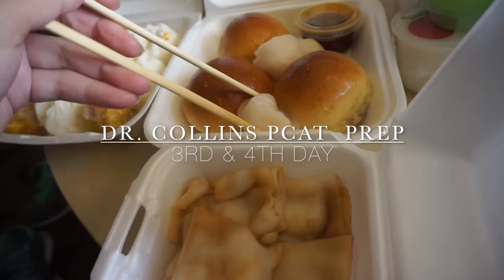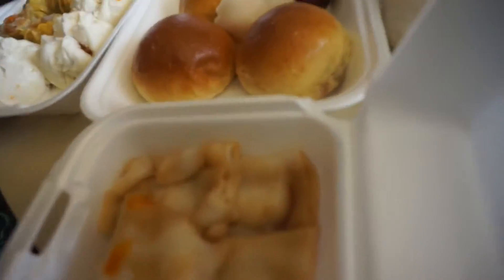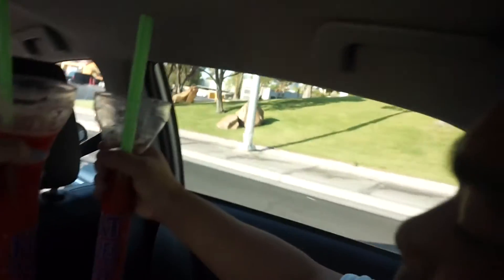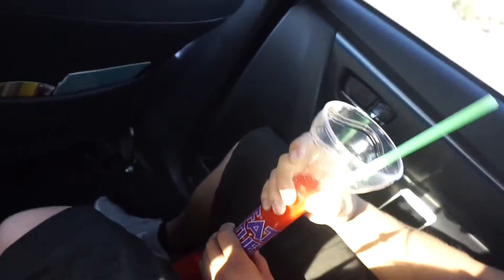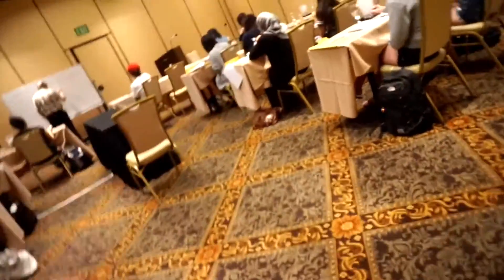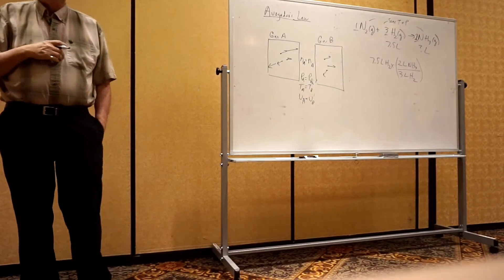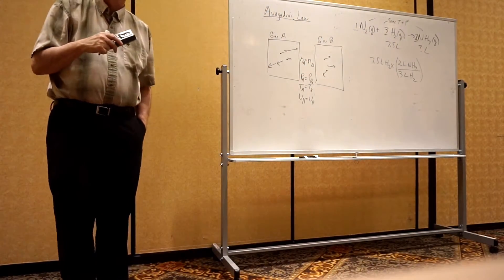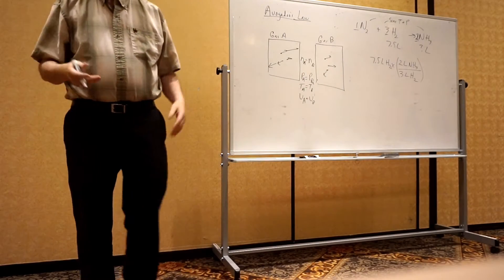Dr. Collins PCAT Prep - Day 3 & 4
My experience of Collin's PCAT Prep class held in Vegas.